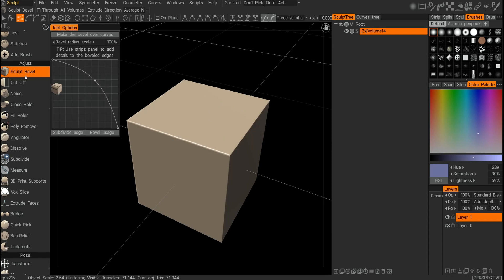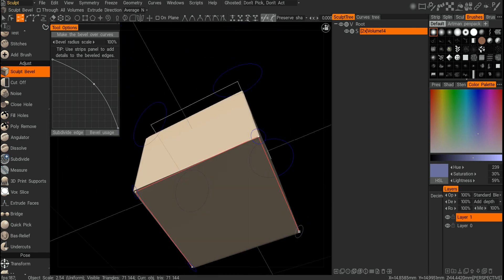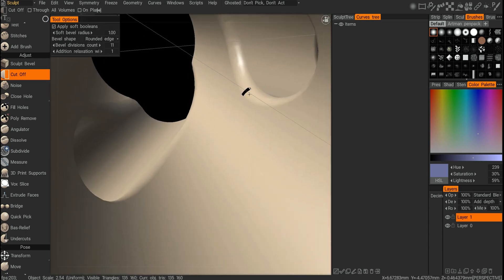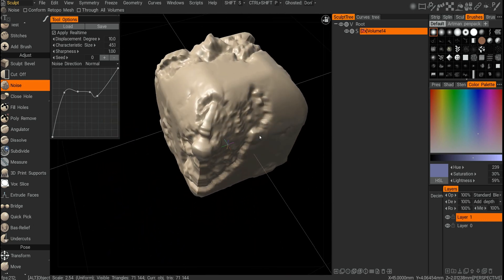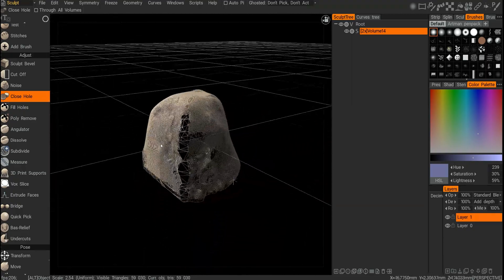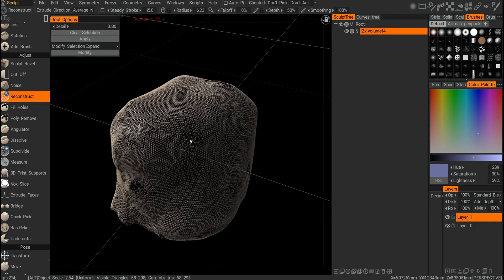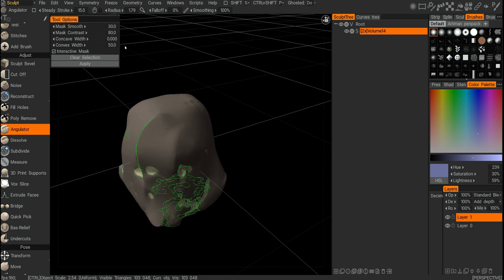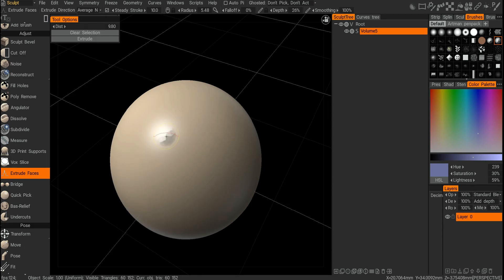Adjust Tools - Sculpt Room - Intro to 3D Coat - 21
3D Coat v 2022.11 used

Timecodes:
00:00 Bevel Tool
01:30 Cut Off Tool
02:55 Noise
04:26 Close Hole - Mesh Doctor - Reconstruct - Clean Clay
05:53 Fill Hole - Poly Remove
06:21 Angulator
07:21 Dissolve
07:36 Subdivide
07:48 Measuring Tool
08:05 Extrude
08:30 Bridge
09:10 Quick Pick